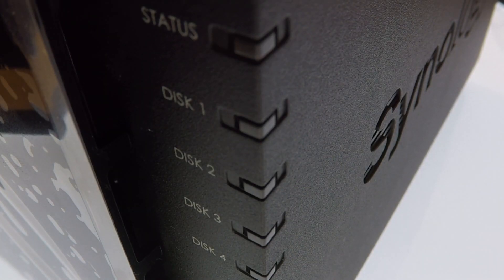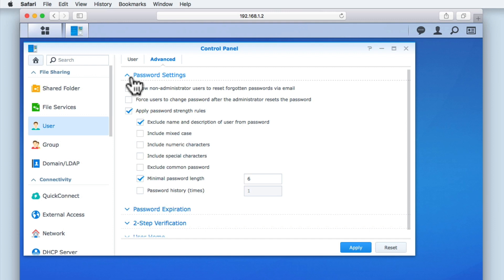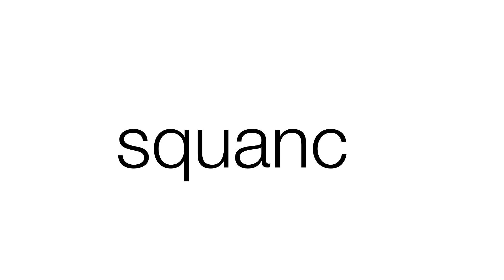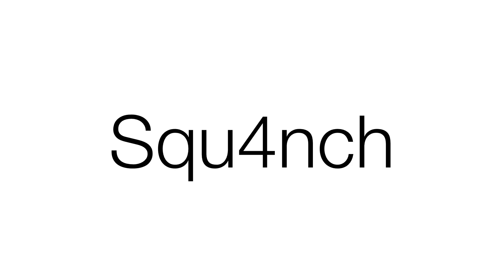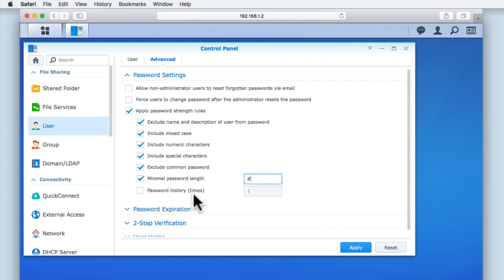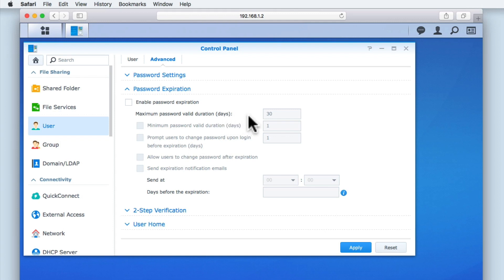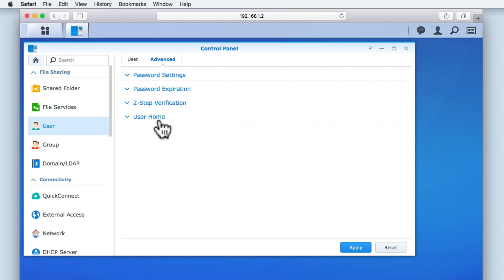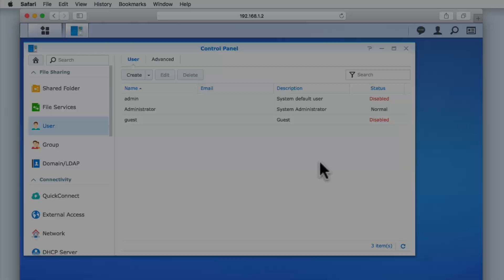How to setup a Synology NAS (DSM 6) - Part 7: Password Rules and Advanced User Account Settings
In this series of video's we take a look at how you perform the basic setup and configuration of a Synology, Network Attached Storage (NAS) device. The aim of this series of videos is to try and offer a reference point to assist you in the setup of your own NAS.

In  this video we reviewed the settings that can be found in the Advanced tab of User. An important element of Advanced, is the rules that govern the passwords that users can use to access their accounts.